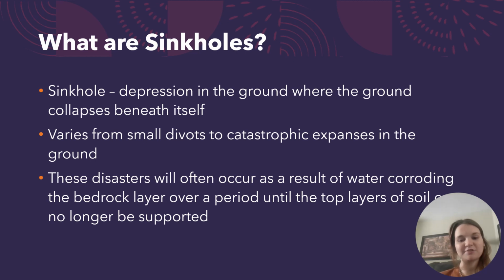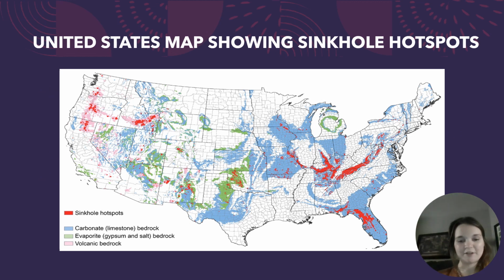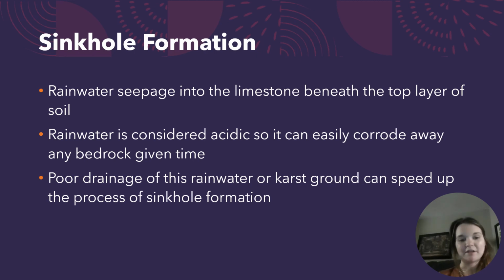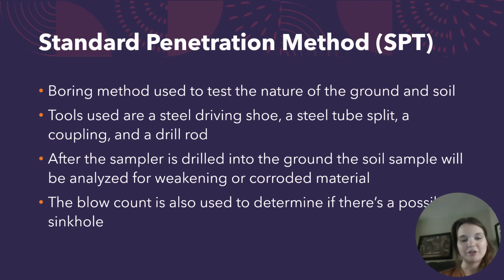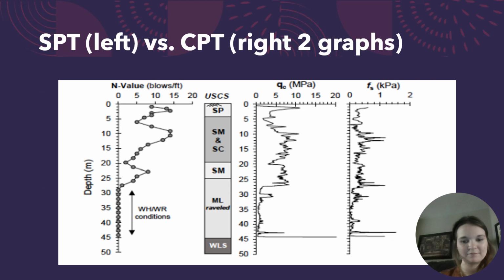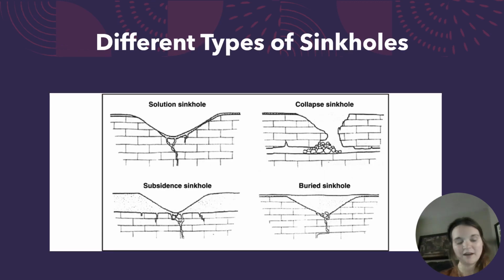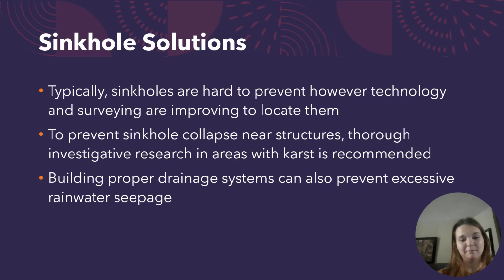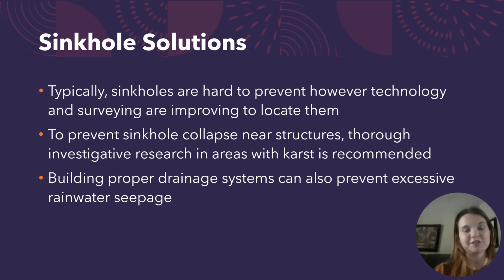Geotechnics and the Study of Sinkholes